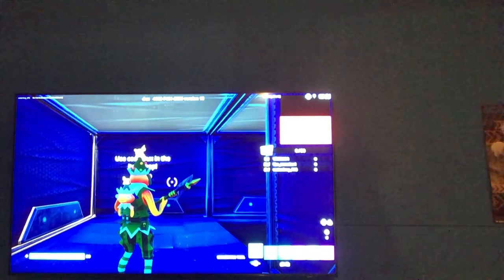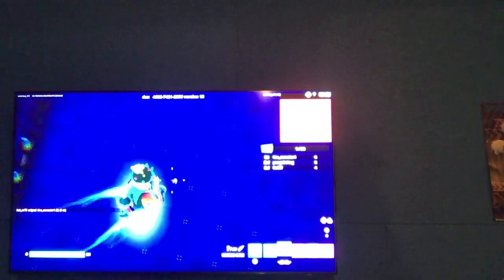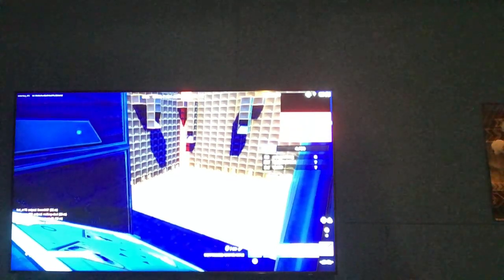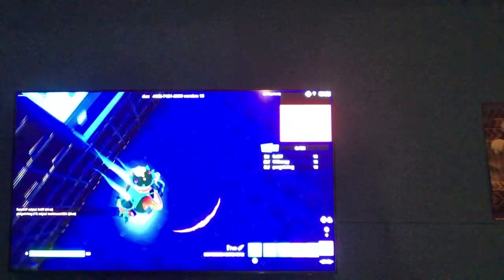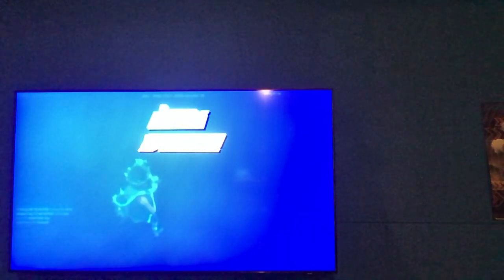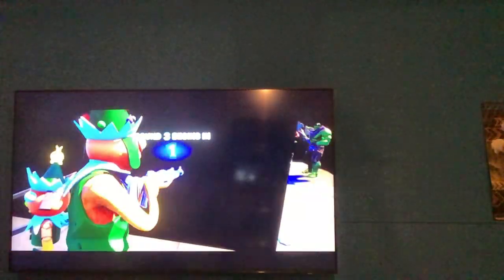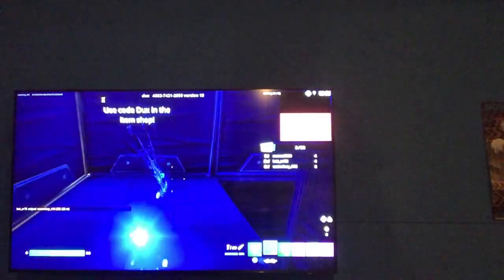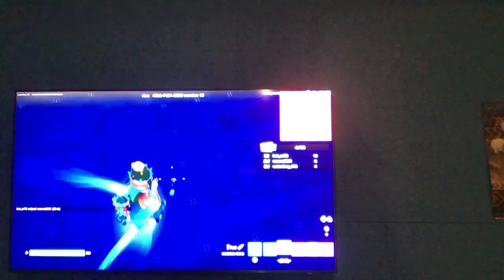I hit a noscope